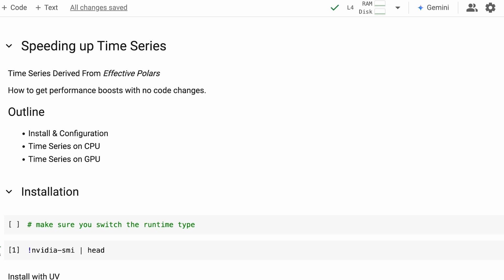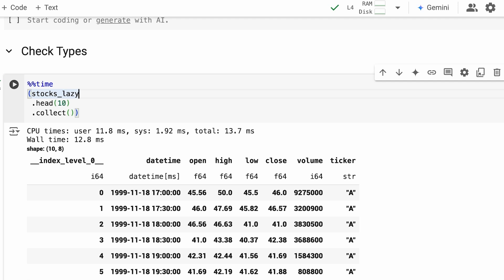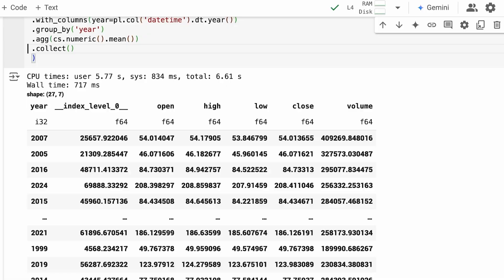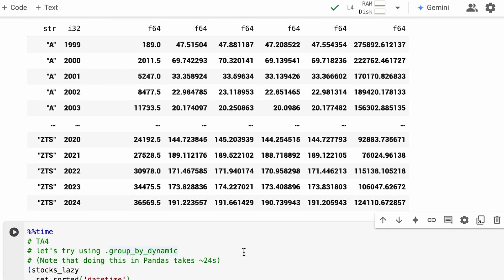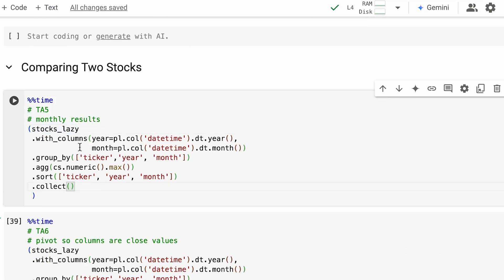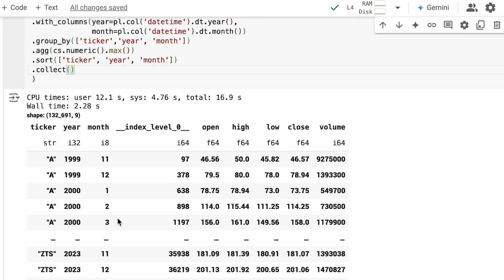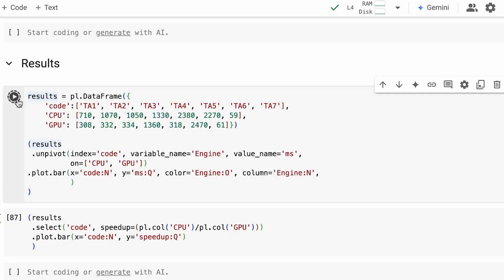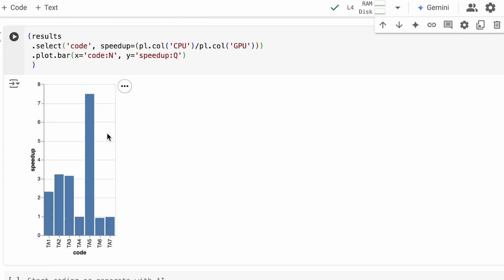Accelerated Time Series Analysis with Polars on NVIDIA GPUs | Accelerated Data Science Series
Join Matt Harrison, author of Effective Polars, to learn how to speed up your time series code with no code changes on NVIDIA GPUs.

Matt explains how GPU acceleration delivers 7x faster time series analysis on stock market data.

All of this is done directly in Google Colab, where RAPIDS is pre-installed for seamless access.

00:00 - Introduction
00:28 - Installation
01:39 - Time Series on CPU
12:15 - Time Series on GPU
18:04 - Conclusion